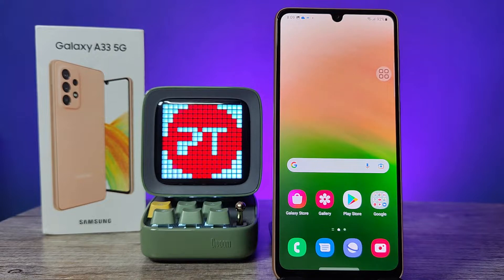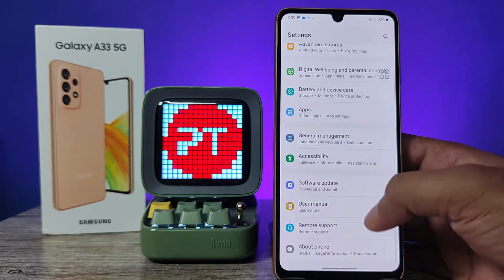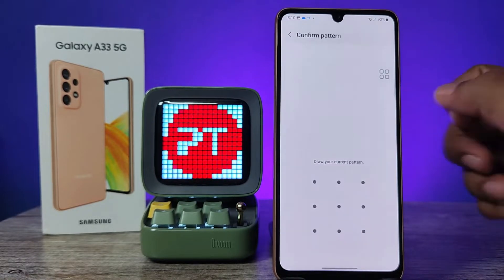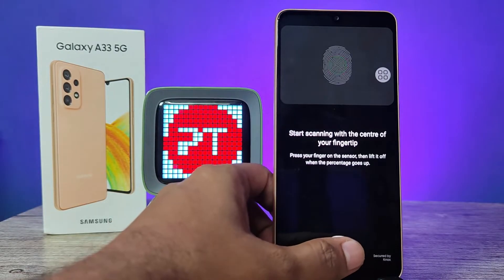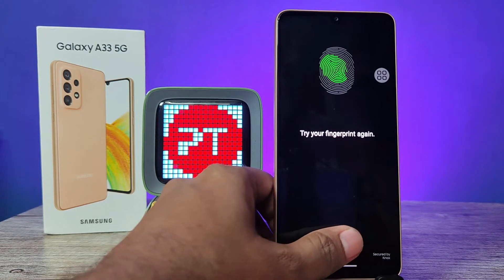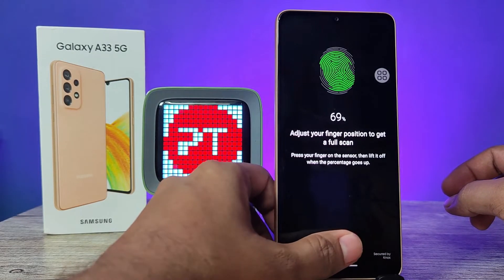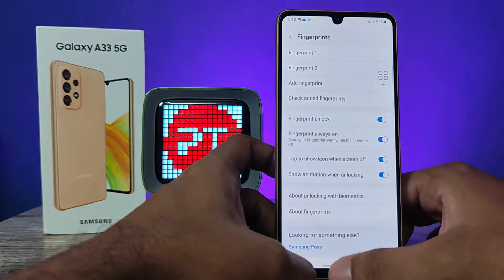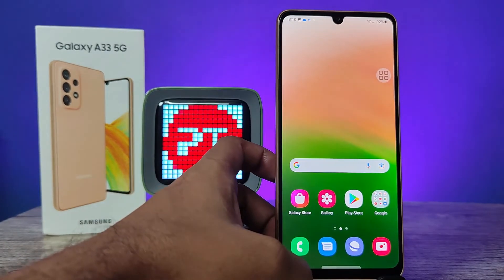How to Add Fingerprint in Samsung Galaxy A33 5G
Hey Friends  ! Checkout this new video of How to Add Fingerprint in Samsung Galaxy A33 5G